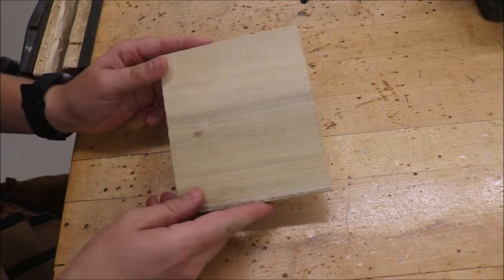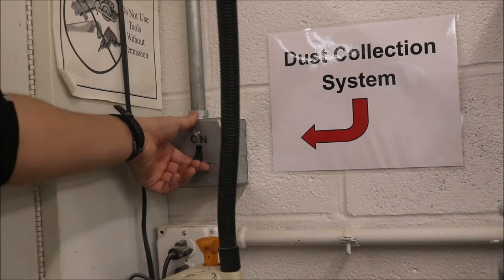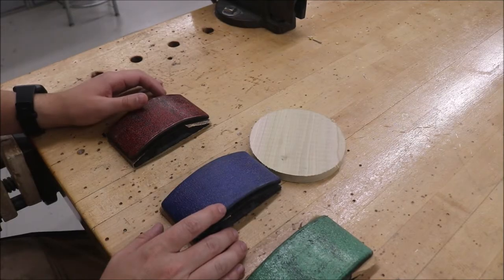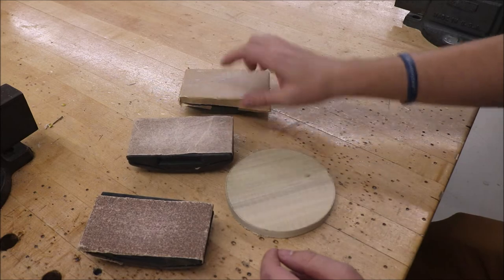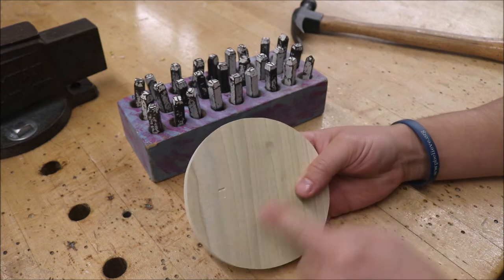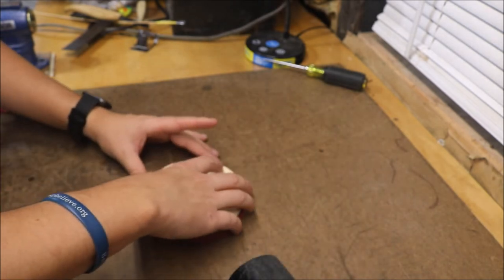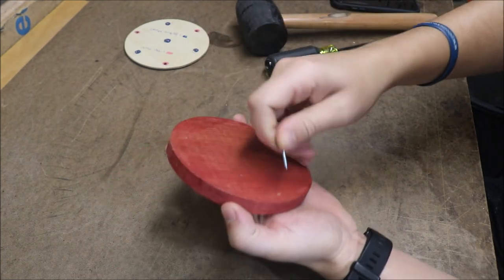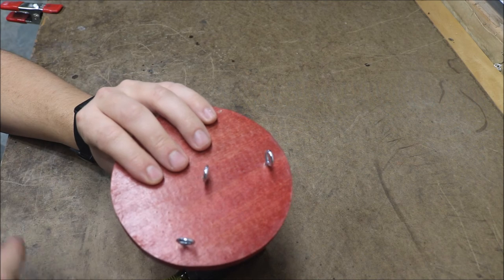Wind Chime Project: Making the Top Support Disc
I encourage all to proceed with caution and care when working with tools, machines and materials. Please read/consult any instructional manuals, use safe practices, use common sense, consult an expert (if needed), and work under the supervision of a responsible adult.

Song - "Switch Up"